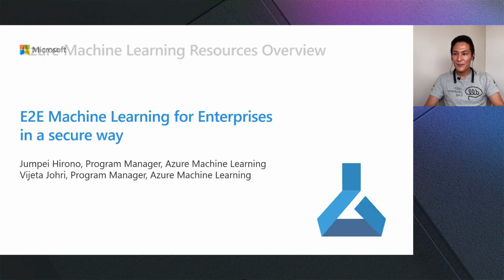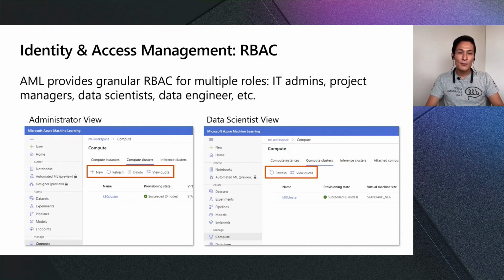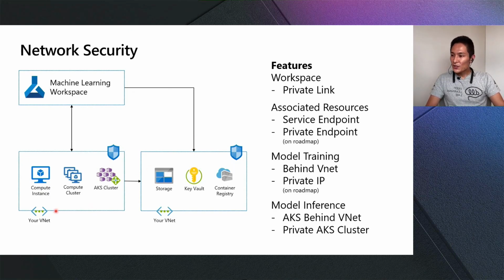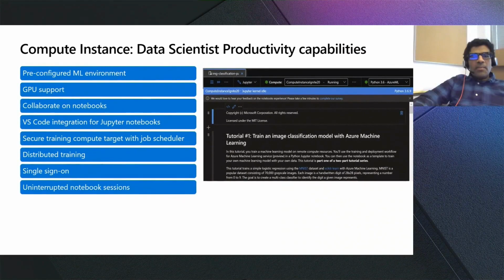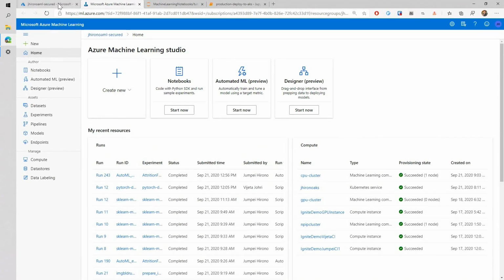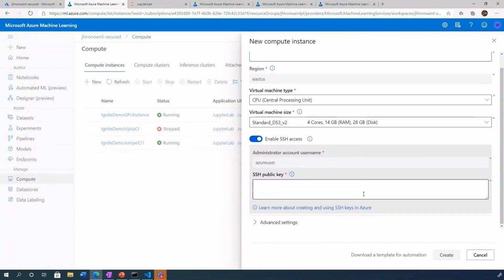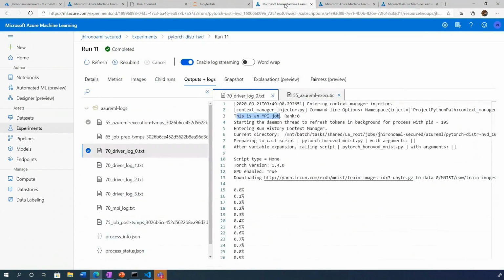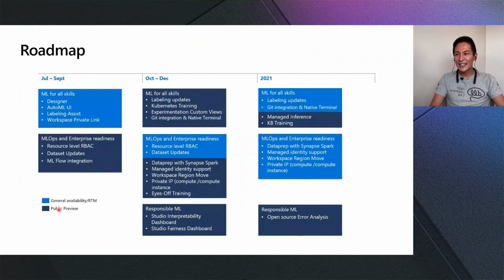E2E machine learning for enterprises in a secure way | DB118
Security and governance features like network isolation (VNET,Private IP) , managed identity, RBAC, Policy etc. are top of mind for almost every enterprise worldwide. But creating a ML solution in a manner that is secure and meets enterprise compliance requirements is challenging. Using Azure Machine Learning see how to build and train ML models with managed and secure cloud hosted workstations (Compute Instances). Finally, deploy models on private AKS clusters to complete ML lifecycle.